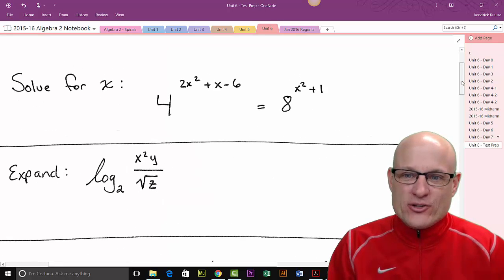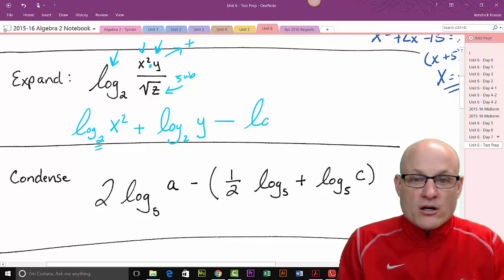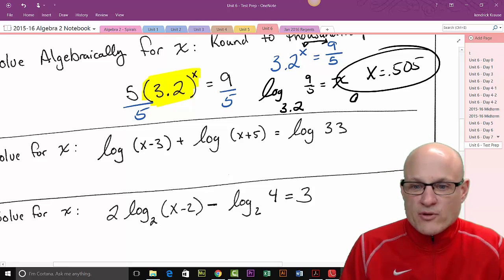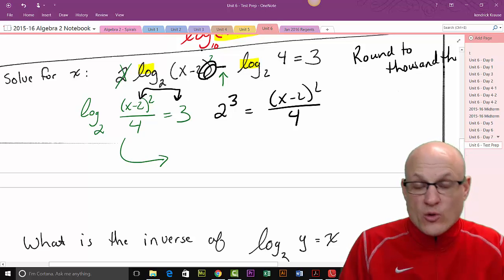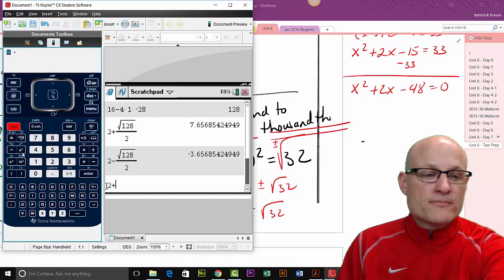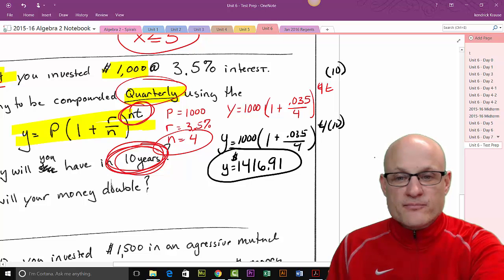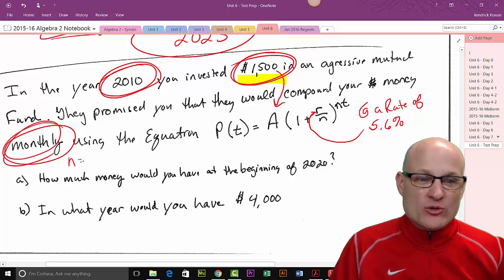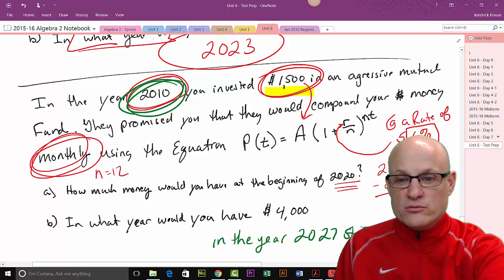Unit 6 - Test Prep Questions -- These would be good to Study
Hey Guys,

You are soooo welcome.  These problems will help you on tomorrows test.  Down load the problems from my website under Day 9.  Do the problems before watching this video.